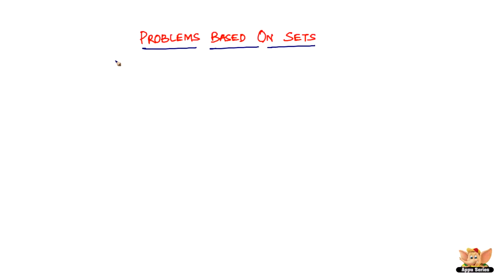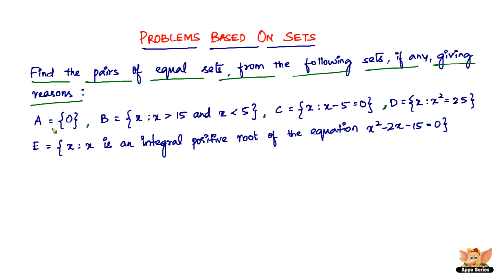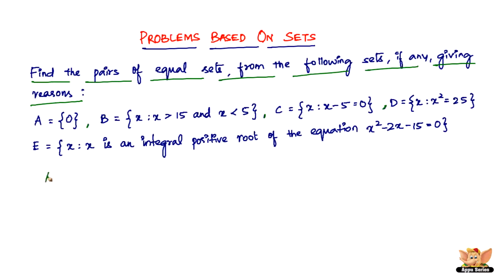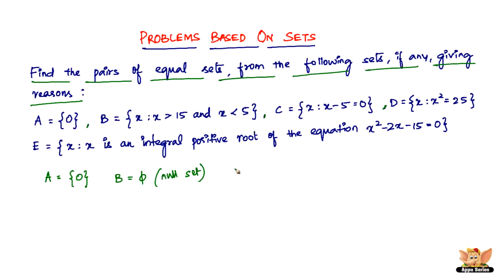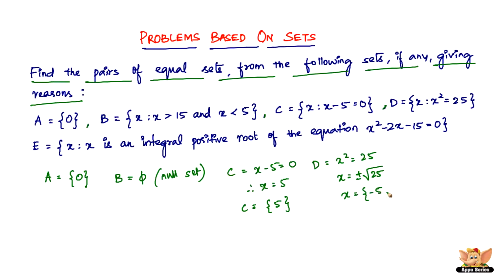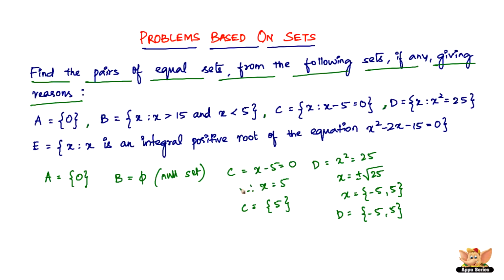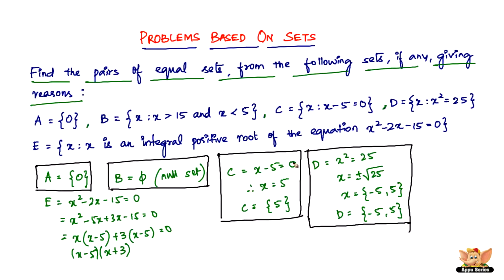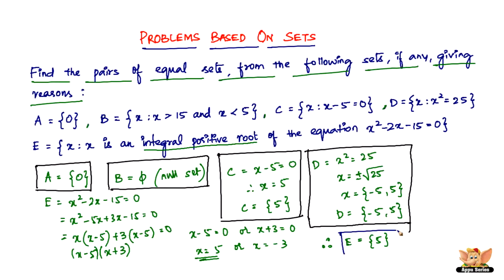Problems based on Sets-- Vol. 4/16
Learn how to solve problems based on Sets from this video.